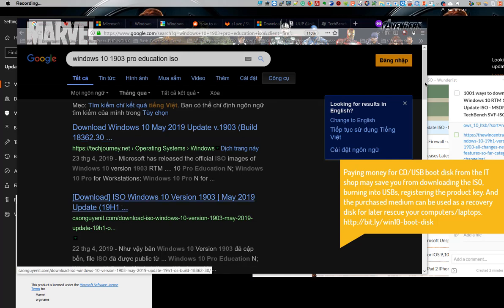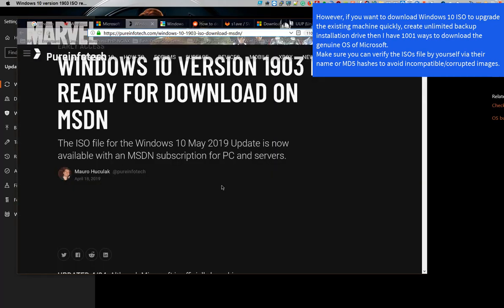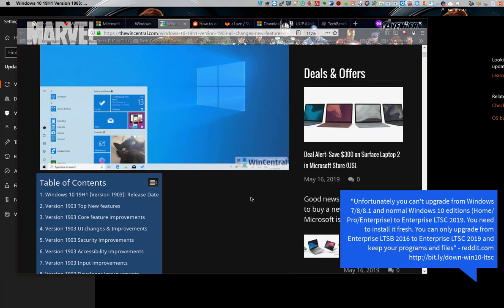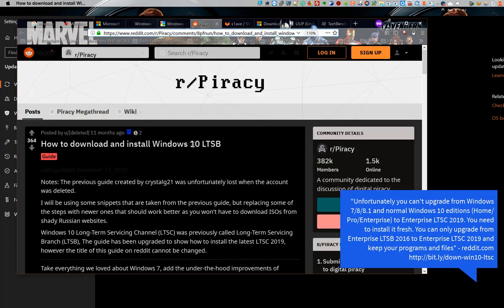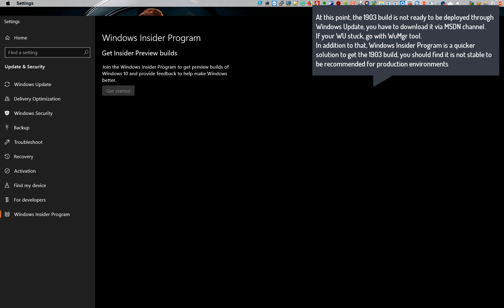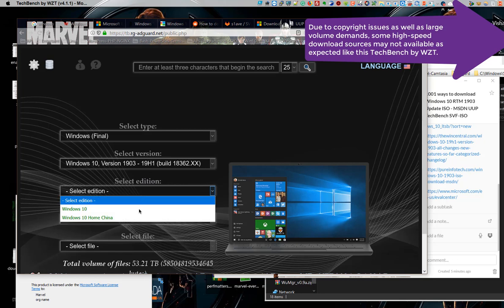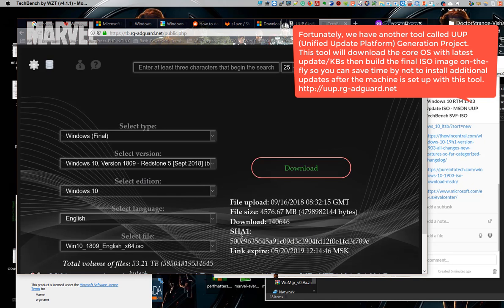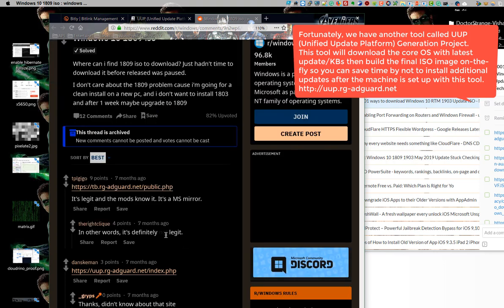1001 ways to download Windows 10 RTM 1903 Update ISO - MSDN UUP TechBench SVF-ISO Evaluation Center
[00:09] Paying money for CD/USB boot disk from the IT shop may save you from downloading the ISO, burning into USBs, registering the product key. And the purchased medium can be used as a recovery disk for later rescue your computers/laptops.
Amazon Windows 10 Boot Disk

However, if you want to download Windows 10 ISO to upgrade the existing machine quickly, create unlimited backup installation drive then I have 1001 ways to download the genuine OS of Microsoft.
Make sure you can verify the ISOs file by yourself via their name or MD5 hashes to avoid incompatible/corrupted images.

[00:26] "UPDATED 4/24: Although Microsoft is officially launching Windows 10 version 1903, May 2019 Update, towards the end of May, starting on April 18, 2019, the company is making the new Windows 10 ISO files available through the Microsoft Developer Network (MSDN) (via ZDnet)" - pureinfotech.com

[00:48] "Windows 10 19H1 aka Version 1903 will reach RTM status sometime in March 2019. The public release of 19H1 update can be expected in May as announced by Microsoft" - thewincentral.com

[01:07] "Unfortunately you can't upgrade from Windows 7/8/8.1 and normal Windows 10 editions (Home/Pro/Enterprise) to Enterprise LTSC 2019. You need to install it fresh. You can only upgrade from Enterprise LTSB 2016 to Enterprise LTSC 2019 and keep your programs and files" - reddit.com

At this point, the 1903 build is not ready to be deployed through Windows Update, you have to download it via MSDN channel.
If your WU stuck, go with WuMgr tool.
In addition to that, Windows Insider Program is a quicker solution to get the 1903 build, you should find it is not stable to be recommended for production environments

[01:43] Techbench by WZT - is a project that will help you without tedious search and registration to download Windows operating systems, Office applications, language packs, and virtual machines directly from Microsoft servers

[02:03] Due to copyright issues as well as large volume demands, some high-speed download sources may not available as expected like this TechBench by WZT.
TechBench by WZT (v4.1.1)

[02:43] Fortunately, we have another tool called UUP (Unified Update Platform) Generation Project.
This tool will download the core OS with latest update/KBs then build the final ISO image on-the-fly so you can save time by not to install additional updates after the machine is set up with this tool.
UUP (Unified Update Platform) Generation Project (v2.4.6) [by @rgadguard & mkuba50]

[03:07] - Download ISO compiler in OneClick! (run downloaded CMD-file)
- Download UUP files via Aria2
- UpdateOS in OneClick!
[02:54] Here is the offical Microsoft Download link
You need to sign up to MS Insider Preview to be able to download

File creatingISO.cmd according to the link was generated:
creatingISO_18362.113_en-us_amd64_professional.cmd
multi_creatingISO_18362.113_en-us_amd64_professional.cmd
This script will help you to create on the fly directly the ISO file with those edition which you specified in case of a choice.
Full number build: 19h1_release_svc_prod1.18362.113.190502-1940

[04:07] "Please note: The Windows 10 May 2019 Update is currently available only to Windows Insiders and is currently not generally available. For more information on the rollout of the May 2019 Update" - windows.com
You should disable Windows Defender or Smart Screen to use this .cmd script efficiently.

[04:13] "If you are installing Windows 10 on a PC running Windows XP or Windows Vista, or if you need to create installation media to install Windows 10 on a different PC, see Using the tool to create installation media (USB flash drive, DVD, or ISO file) to install Windows 10 on a different PC section below.
Note: Before you install Windows 10, check to make sure your PC meets the system requirements for Windows 10. We also recommend going to the PC manufacturer's website for any additional info about updated drivers and hardware compatibility" - microsoft.com
[ Microsoft Software Download ]

Old school method, go to the official Windows 10 download of Microsoft with a non-Windows machine (you can fake User Agent of the Firefox browser with plugins).
Obviously, this site is only for RTM stable builds, and we need a couple of weeks before the 19H1 build is there.